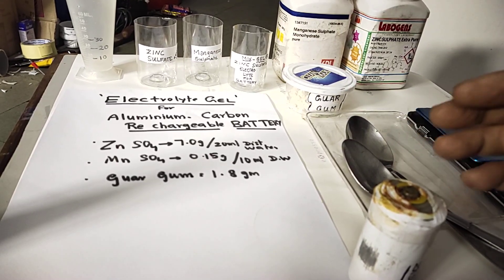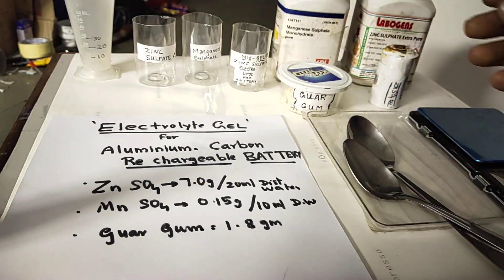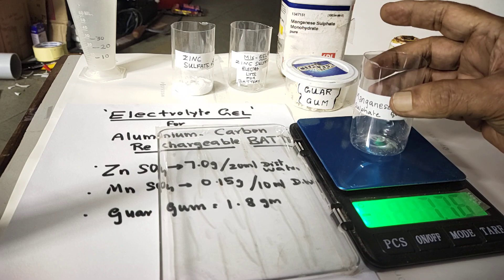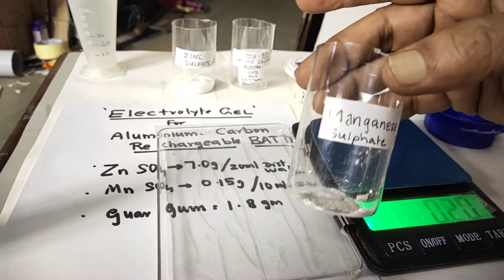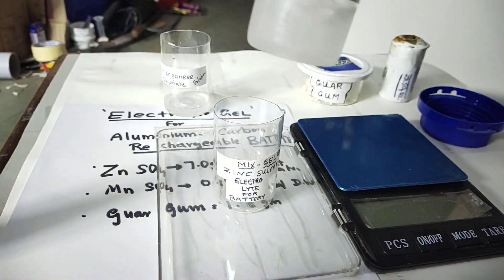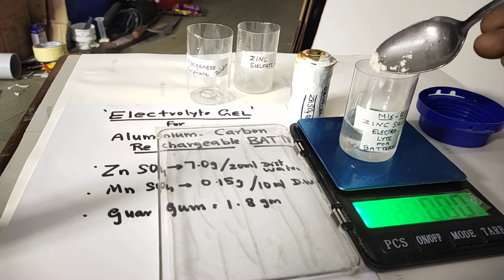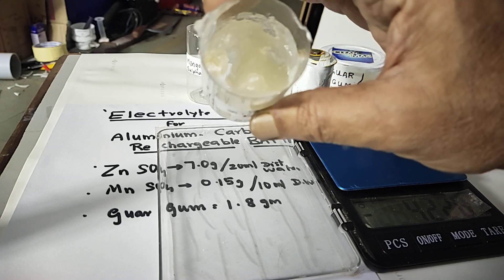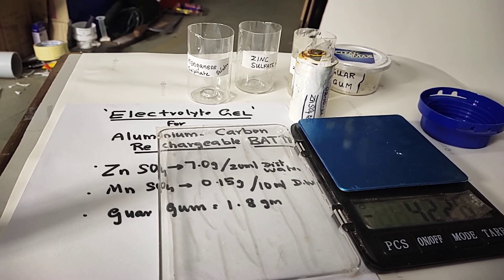D.I.Y. EASY 100% WORKABLE ELECTROLYTE GEL FOR ALUMINIUM CARBON RE-CHARGEABLE BATTERIES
DO IT YOURSELF EASY AND 100% WORKABLE ELECTROLYTE GEL FOR USE IN RE-CHARGEABLE ALUMINIUM CARBON BATTERIES AT HOME.
1. ZINC SULPHATE 7Gm IN 20Ml DISTILLED WATER
2. MANGANESE SULPHATE 1.5Gm in 10Ml DISTILLED WATER
3. GUAR GUM   1.8Gm
THIS GEL GIVES LONG SHELF LIFE AND RE-CHARGEABLE CYCLES FOR USE IN ALUMINIUM CARBON BATTERIES